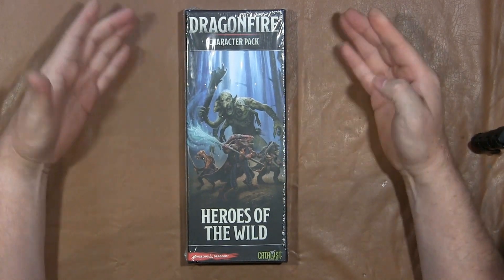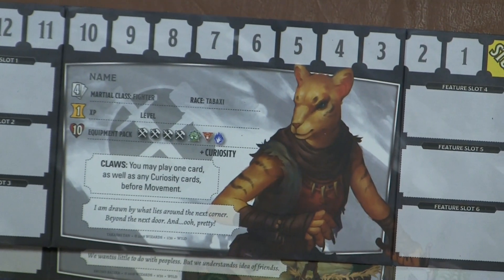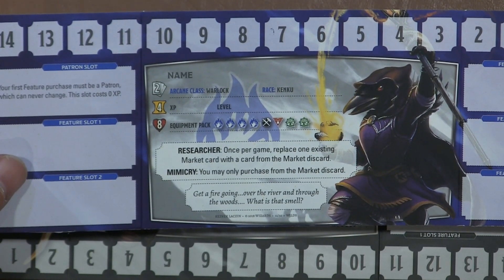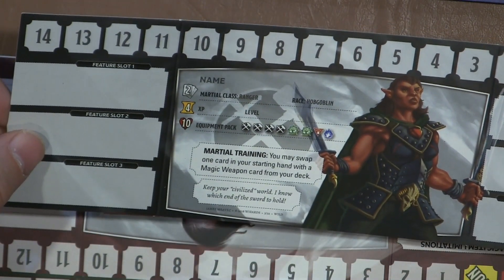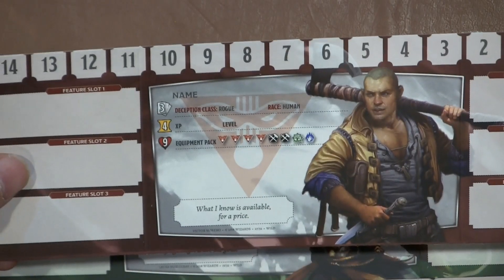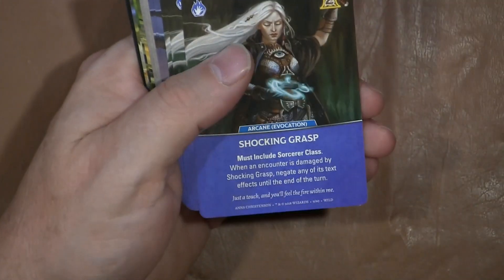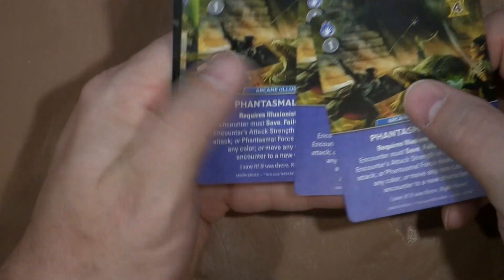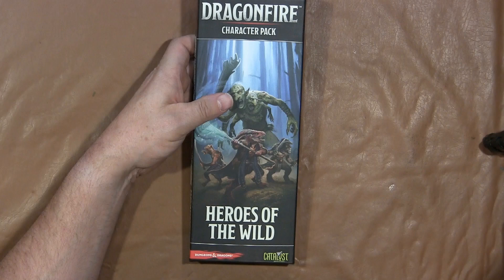Box Breaking 255: Dragonfire Heroes of the Wild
In this Box Breaking Matt takes a look at the new character pack for Dragonfire - Heroes of the Wild. There is a lot more going on in this box than just characters.